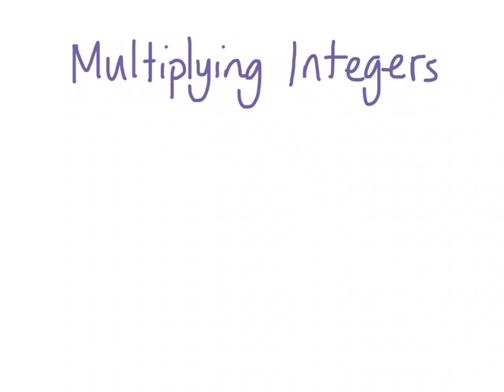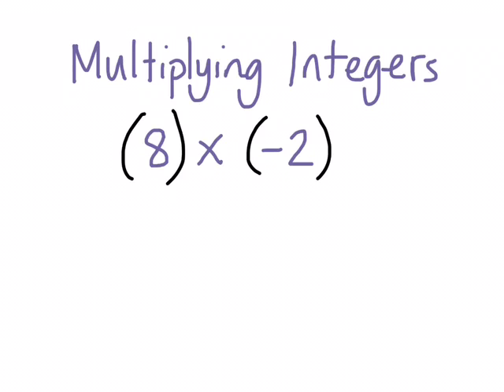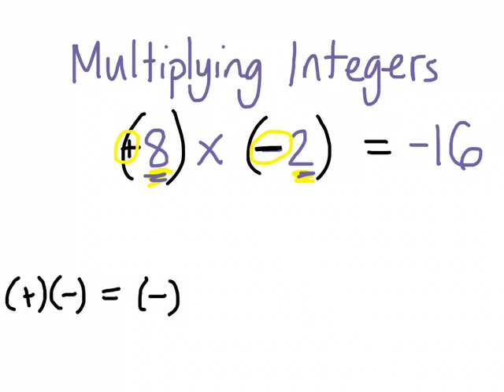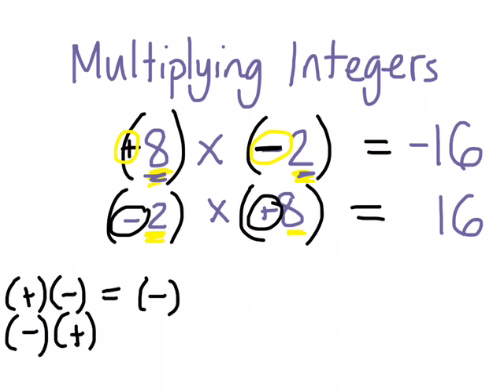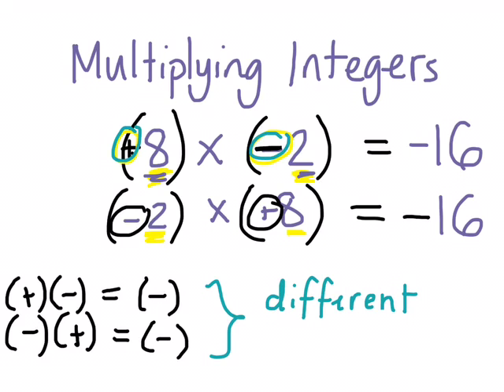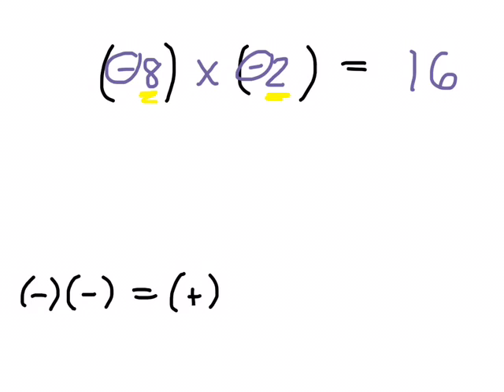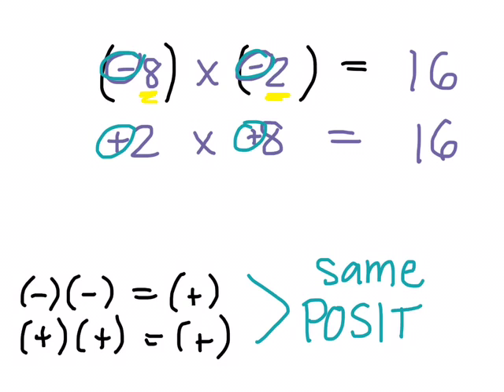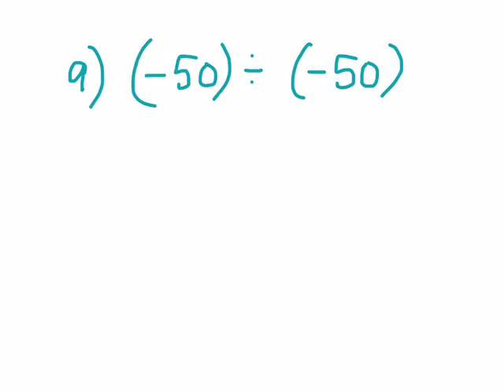Multiplying & dividing integers gr 9 applied review 02 03 15